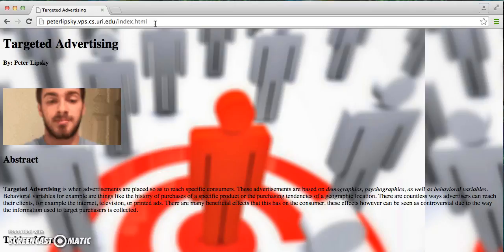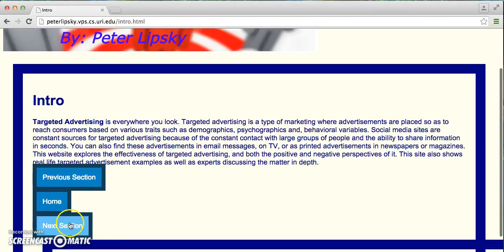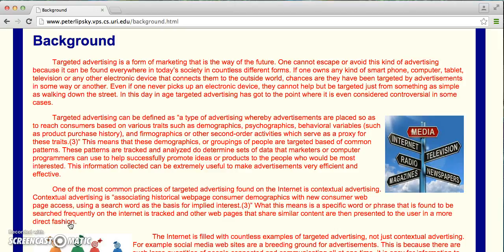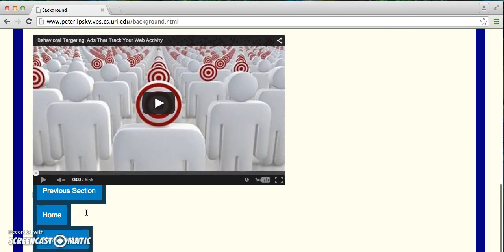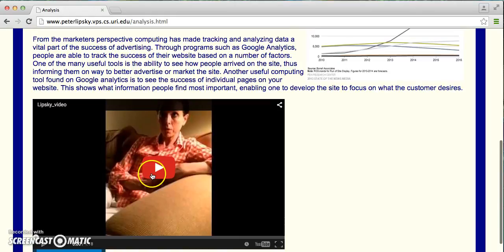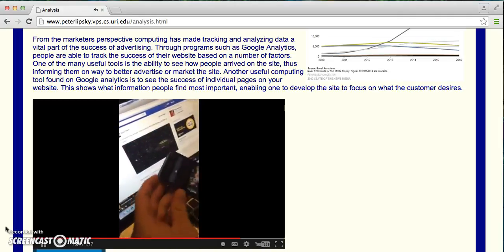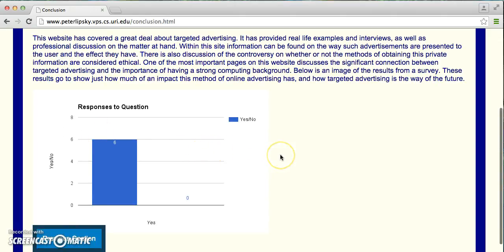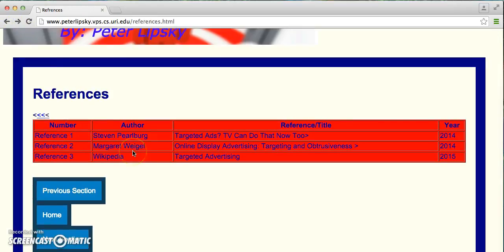My Targeted Advertising Website